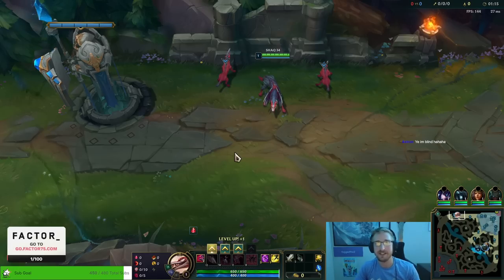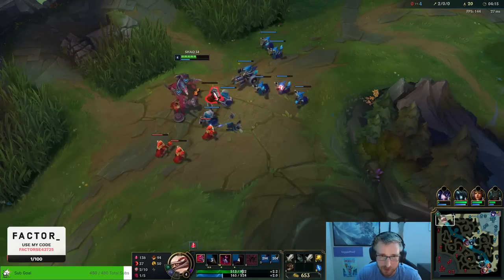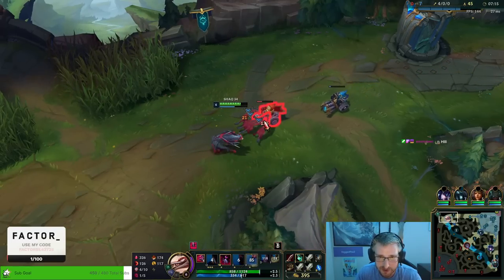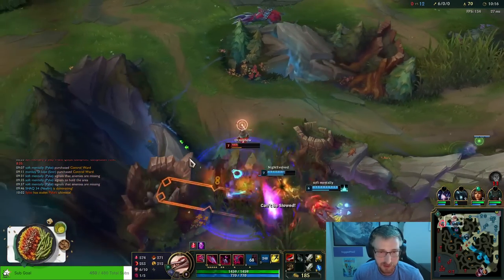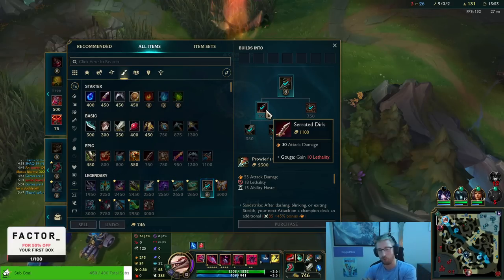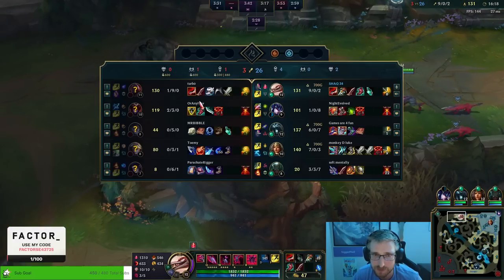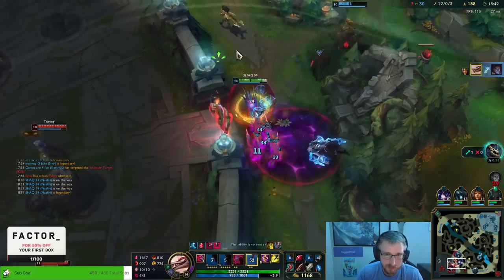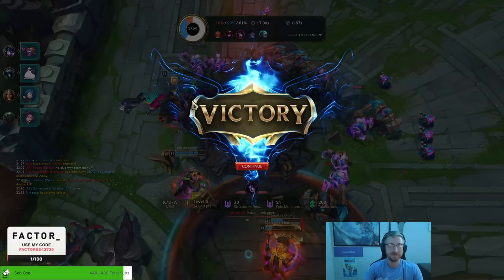HOW TO WIN EVERY GAME WITH NAAFIRI! NAAFIRI GUIDE, RUNES, ITEMS, & MORE! Naafiri Gameplay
League of Legends Season 13 Naafiri Gameplay!